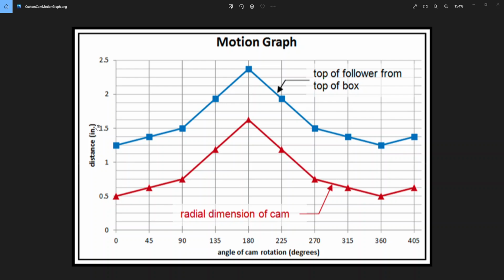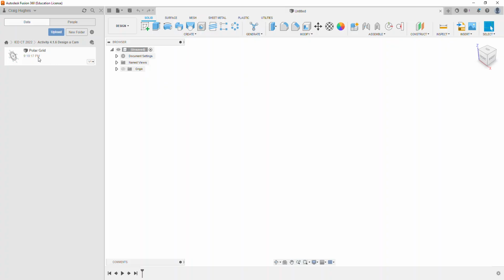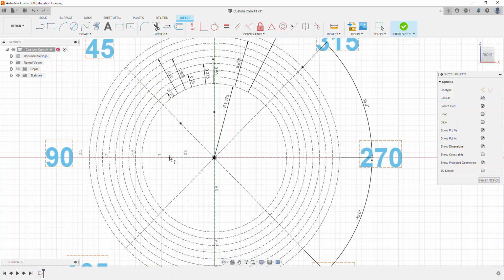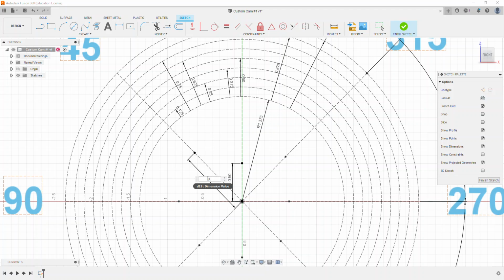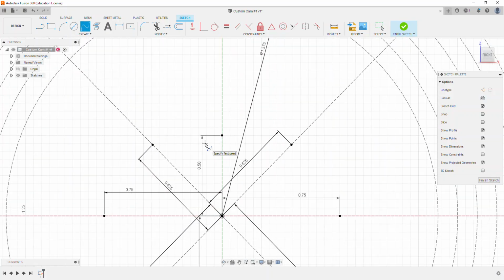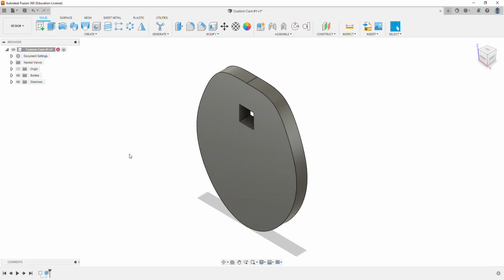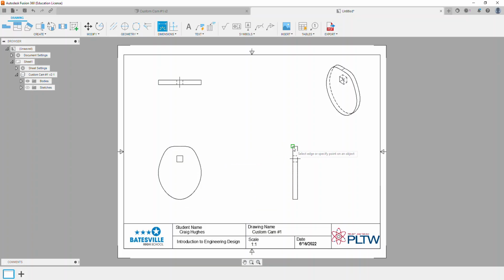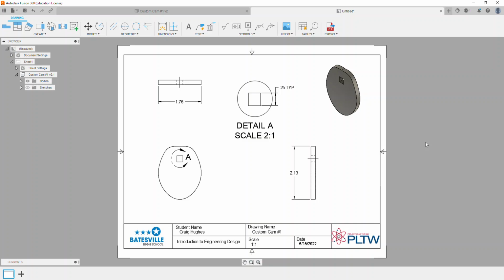Custom Cam Creation in Fusion 360